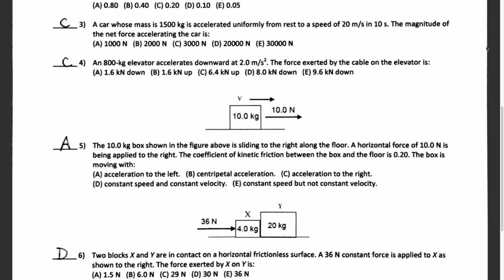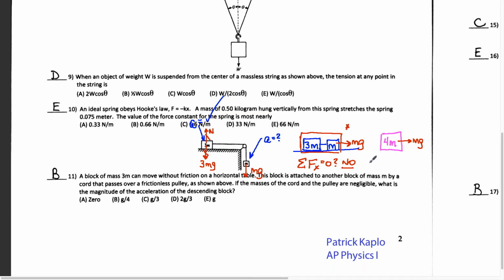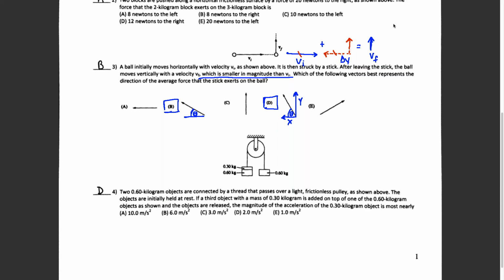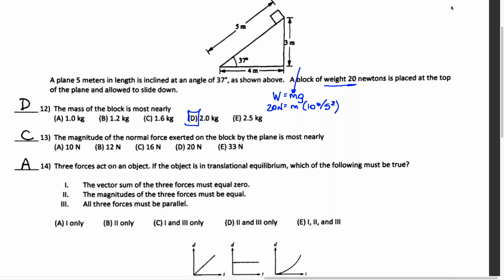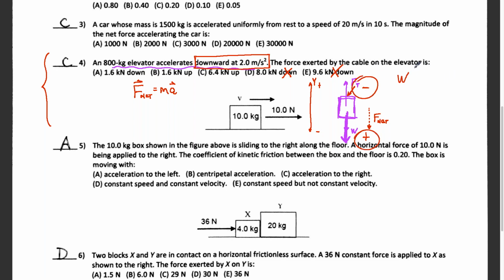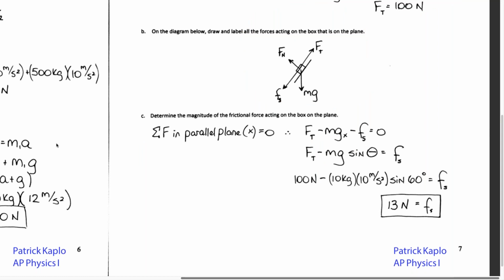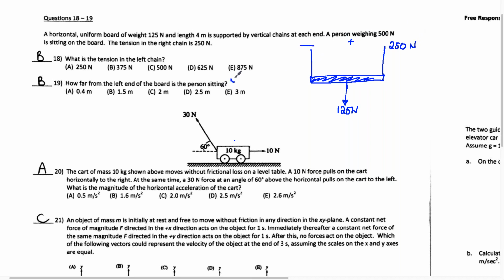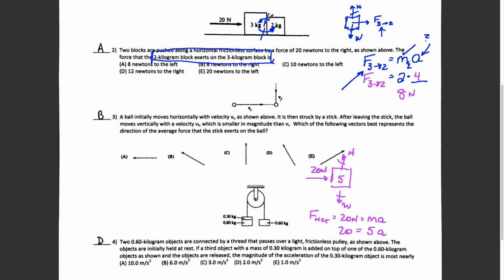Unit 2 Online Review Session (2019)